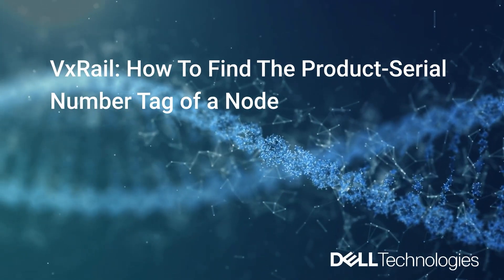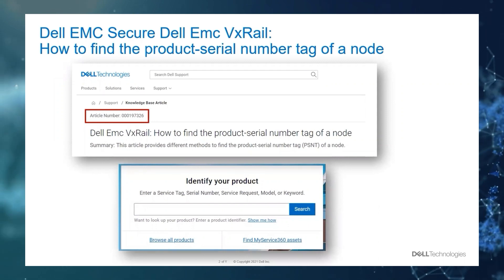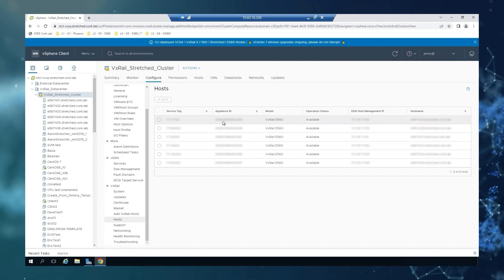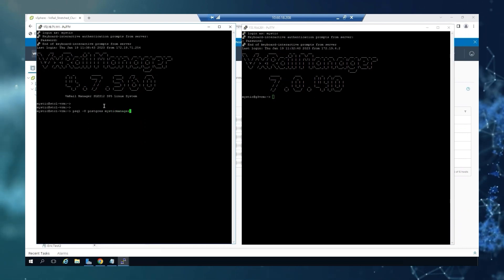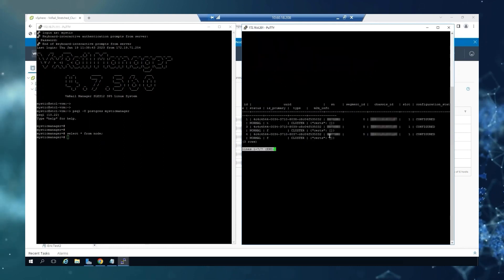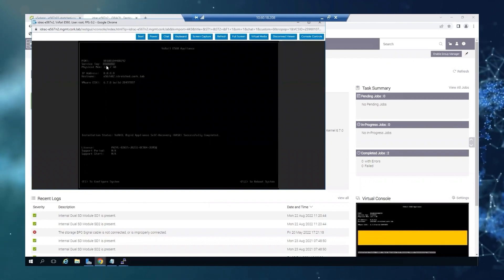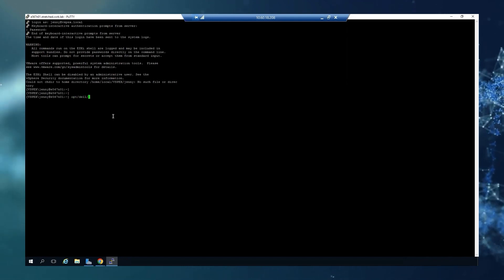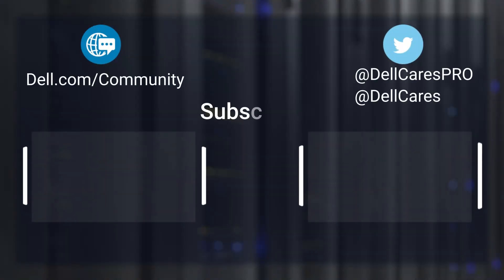VxRail: How to find the Product Serial Number Tag of a Node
There are two identification tags on your appliance:
The VxRail appliance-serial number: You can find the serial number in VxRail Manager, or printed on the information tag. The product-serial number tag (PSNT) is a 14-digit number that is used to identify your appliance to Dell EMC support.

The Service Tag: You can find the Service Tag printed on the physical appliance. The service tag is a 7-digit service tag number.

🔴 For more information about this topic check out the Knowledge Base Article